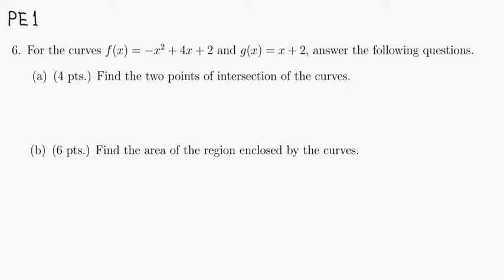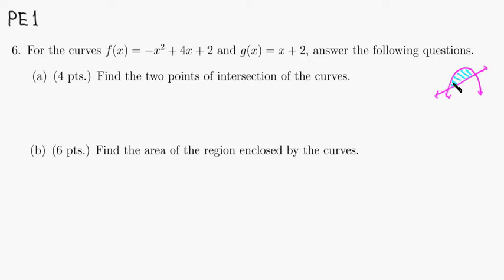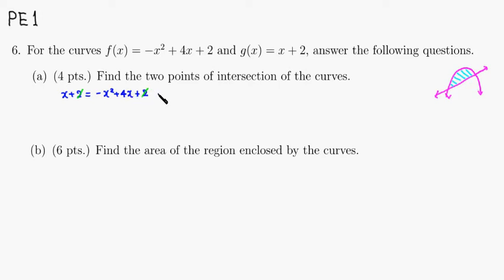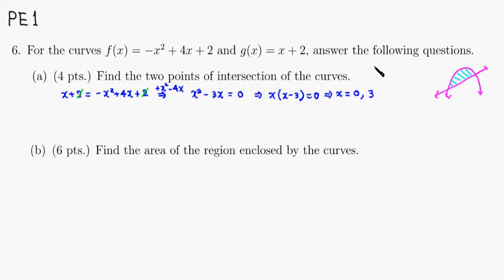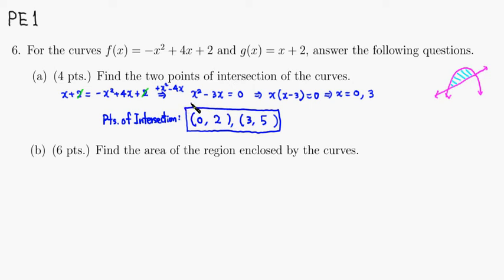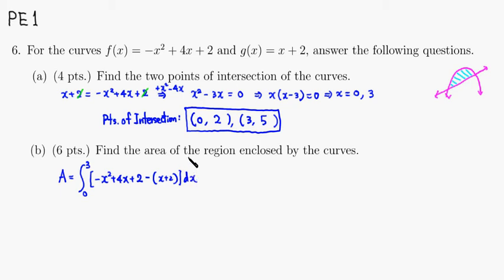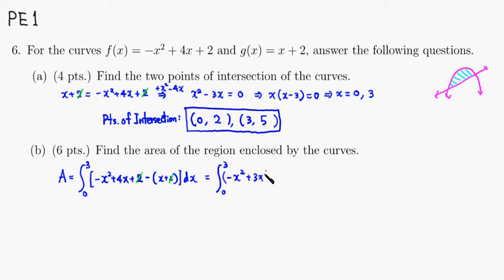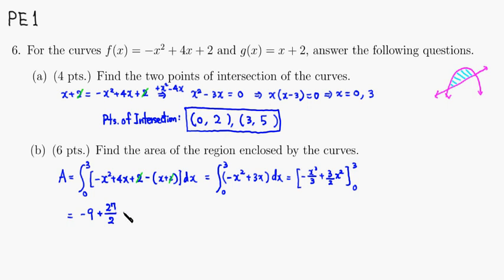MTH 110 PE1 #6 (Spring 2015)